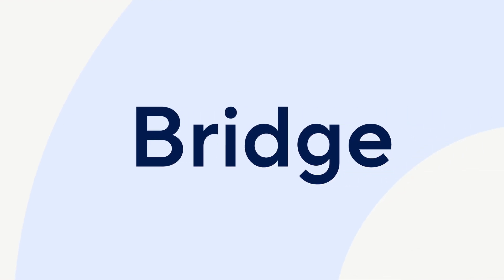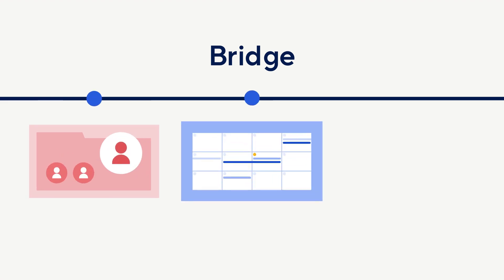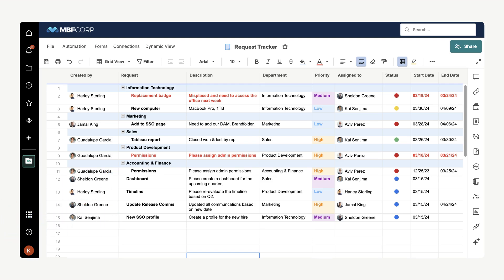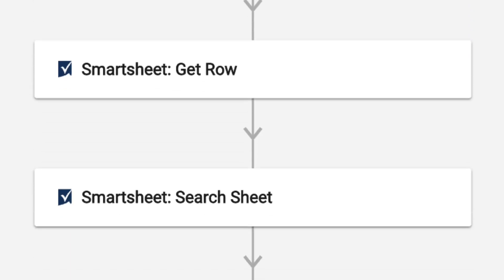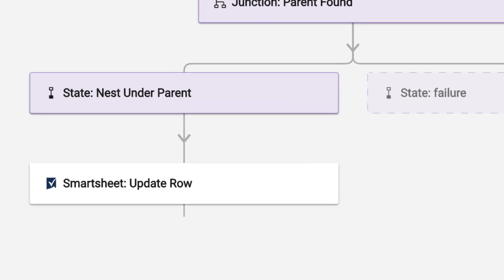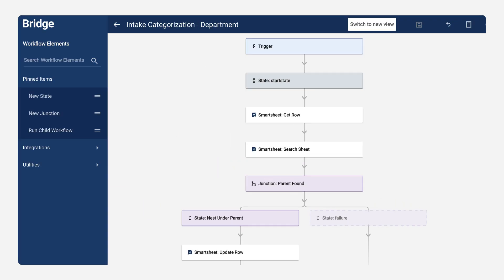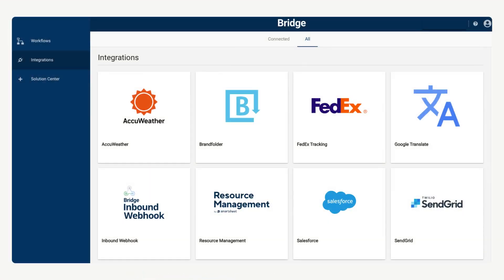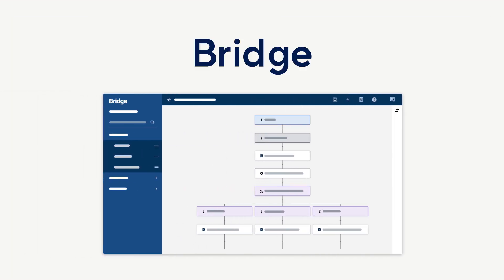Introduction to Bridge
Learn how to set up and manage Bridge workflows. Bridge enables business owners to create flexible workflows that fit their business processes in a low-code interface for simple, powerful process automation.

00:00:00 - 00:00:37 - Introduction
00:00:38 - 00:02:09 - Use case workflow set up
00:02:10- 00:02:30 - Additional Bridge capabilities overview
00:02:31 - 00:02:55 - Use integrations with Bridge
00:02:56 - 00:03:09 - Closing